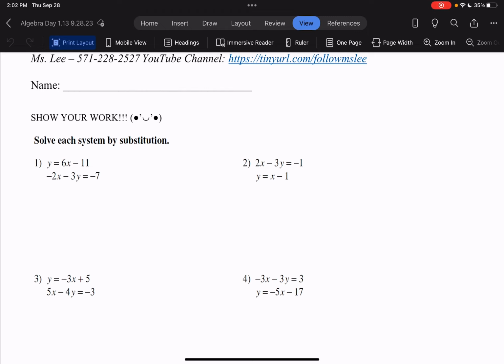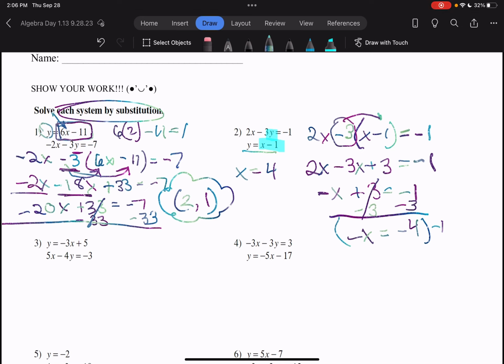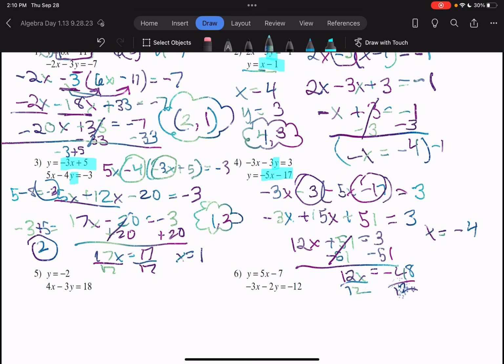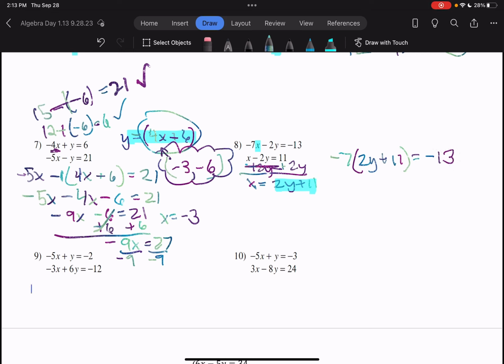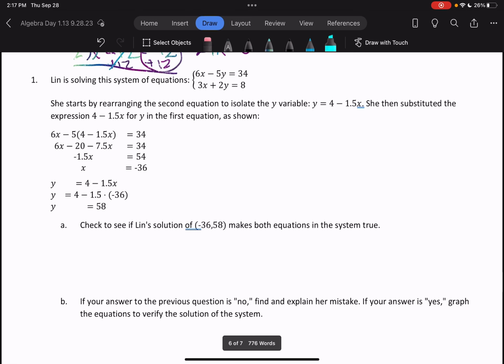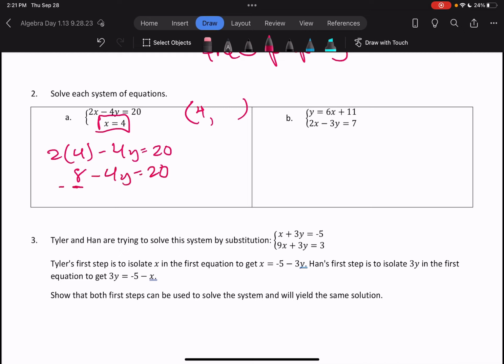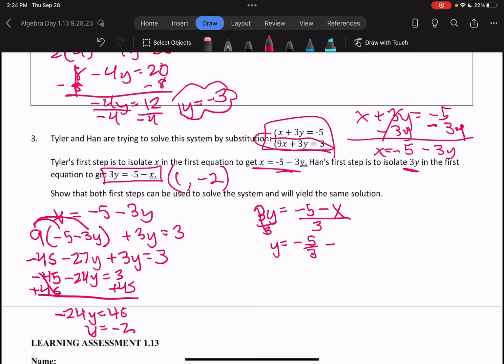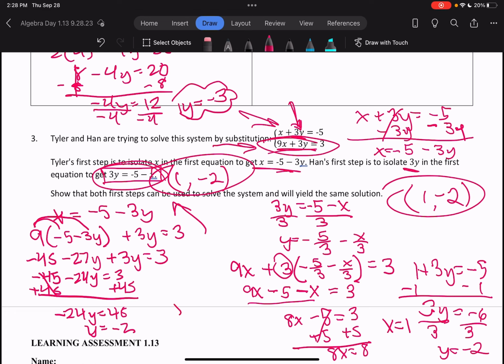HW 1.13 ~ Systems of Equations Solving by Substitution